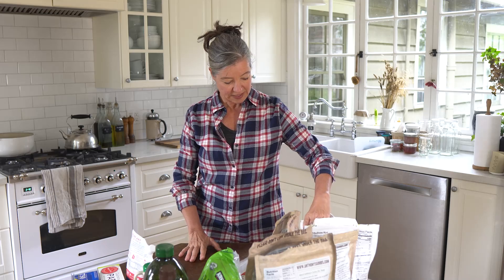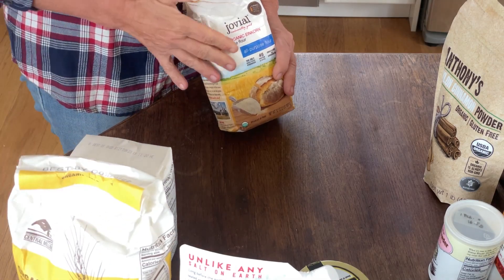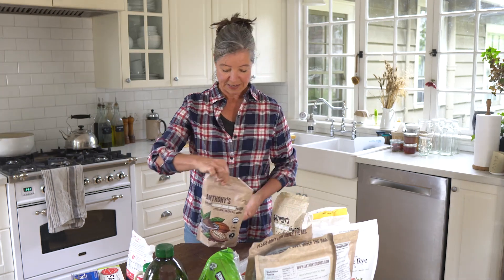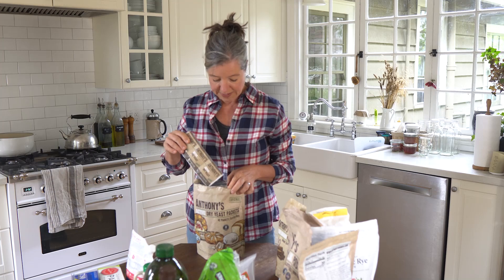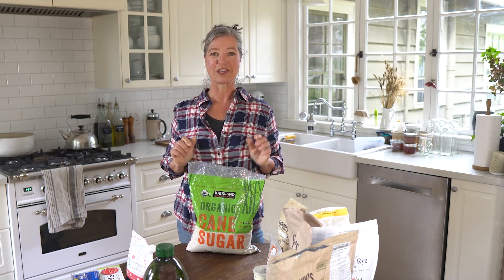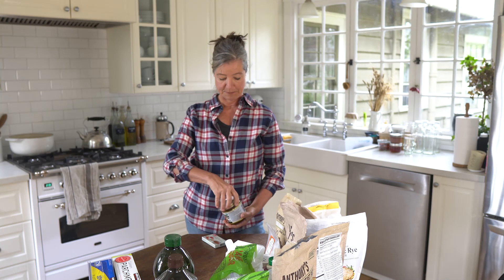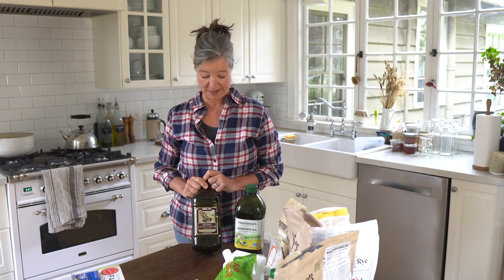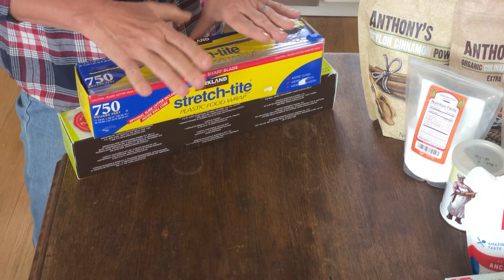Stock Your Pantry for the Holidays: The Ultimate Guide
In this guide, I am sharing how to prepare your pantry for the holidays so that you can save money and stress by having to buy food last minute.

16" MacBook Pro